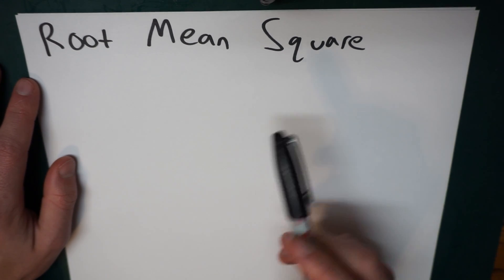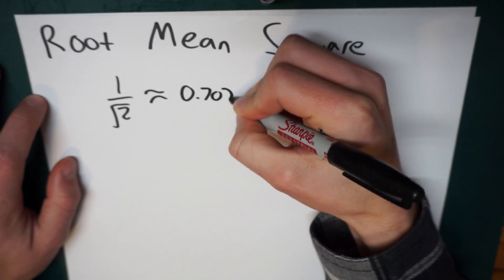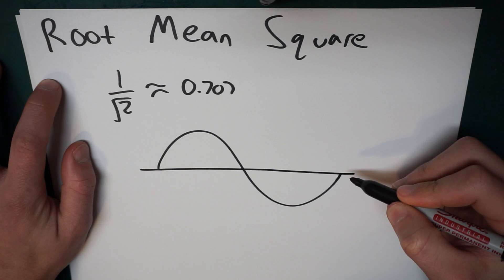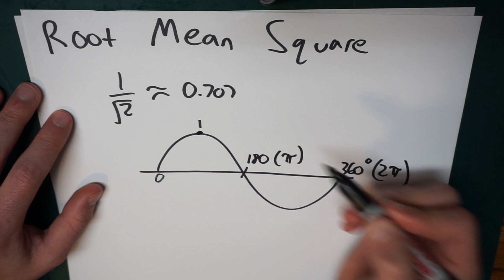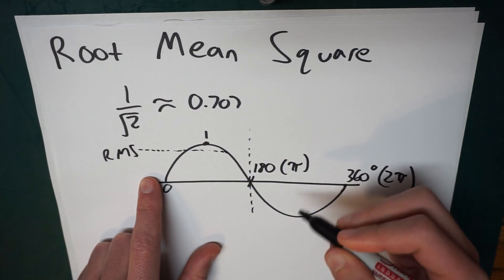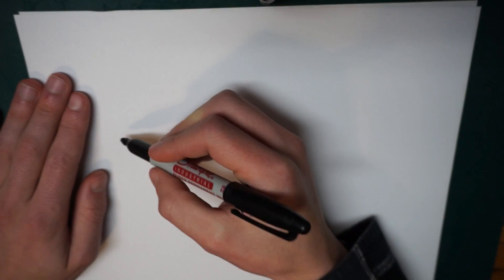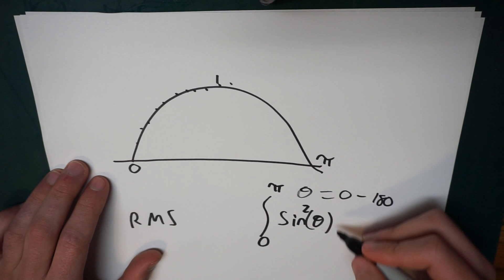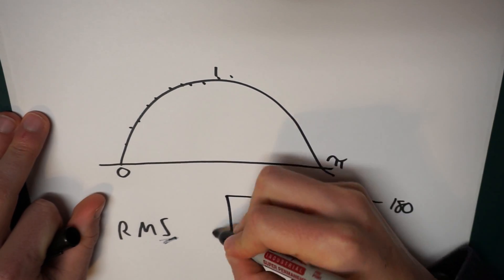RMS Vs Peak Values Part 2 - RMS 0.707 Proved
RMS Vs Peak values Part 2 - Proof of 0.707